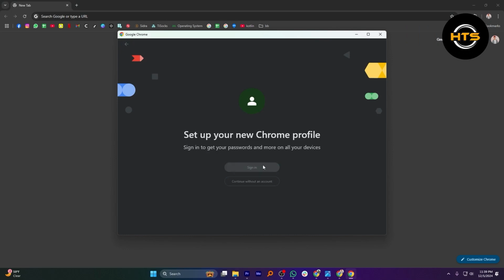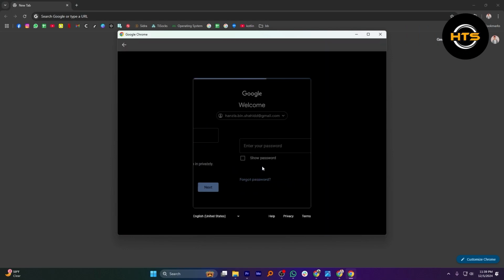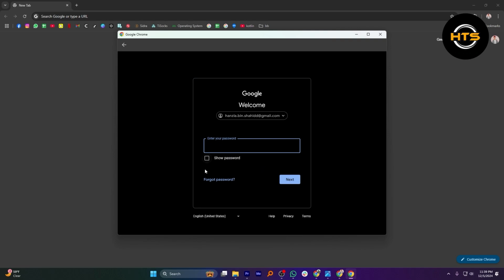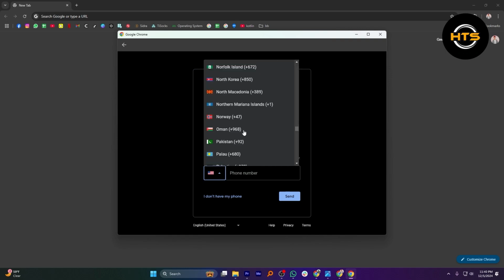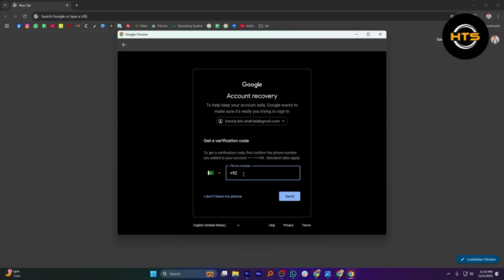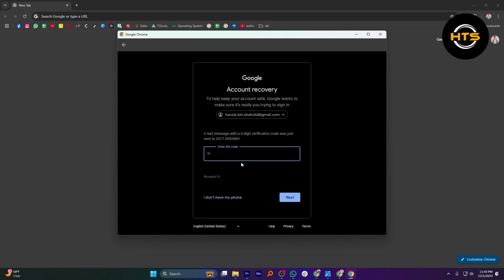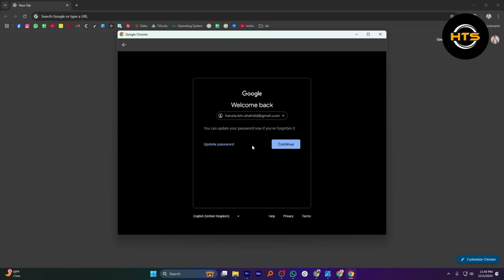How To Recover My Gmail Account If I Forgot My Password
Hey everyone! Welcome to this how to recover password for Gmail without phone number video tutorial.

If you want to know how to recover my Gmail password without mobile number or how to retrieve password on Gmail account, this video is for you.

In this video, we will show you how to recover google mail password, how to recover Gmail account without phone number and recovery email and how to recover Gmail password without mobile number.

The steps on how to retrieve Gmail password with phone number and how to find Gmail password without phone number is easy.

After watching this video, you will find out how to recover Gmail password without phone number and verification code and how to recover password in Gmail without phone number.